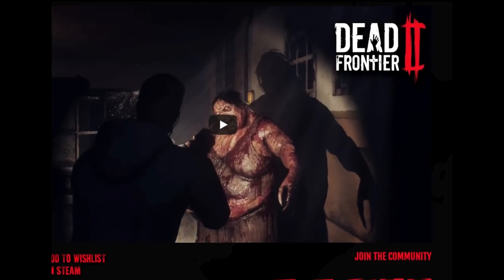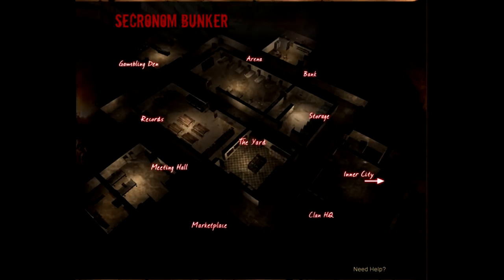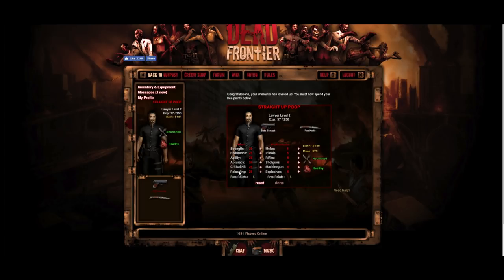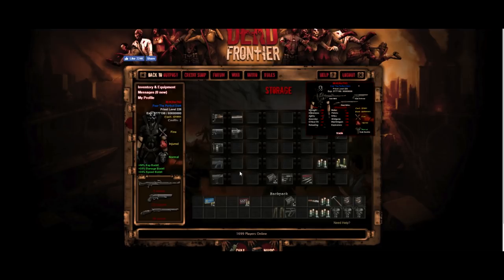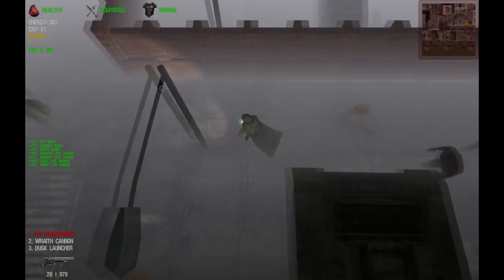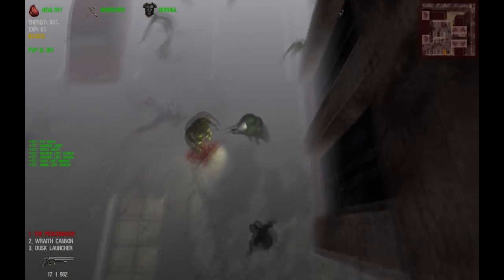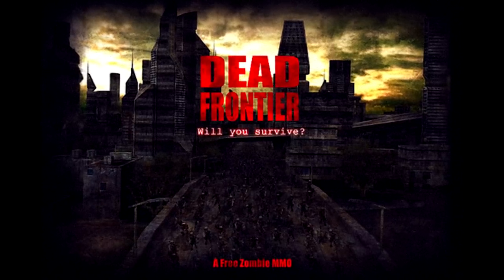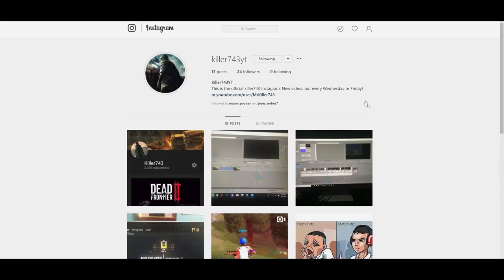Dead Frontier 3D | The Ultimate Beginner Guide!! (16)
This video took 2 days to record and edit. I hope you guys enjoy the information that is given in the video above! If you feel like some things need to be added, comment in the comment section below!!

PSN ACCOUNT: Jose_a186
Steam: Killer743yt